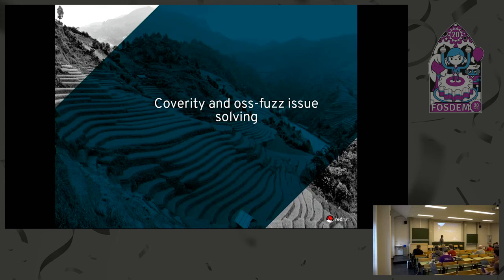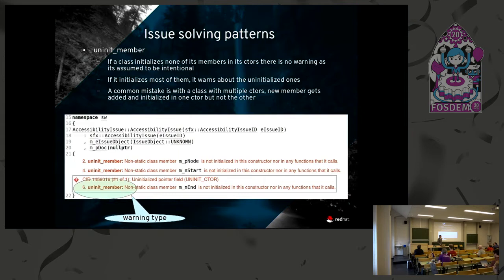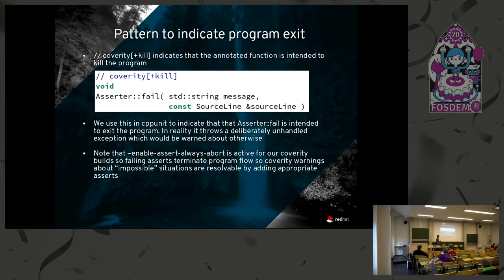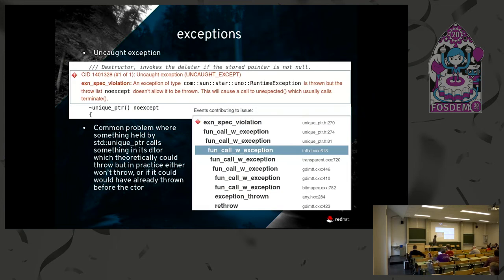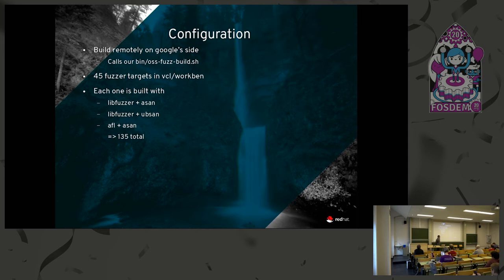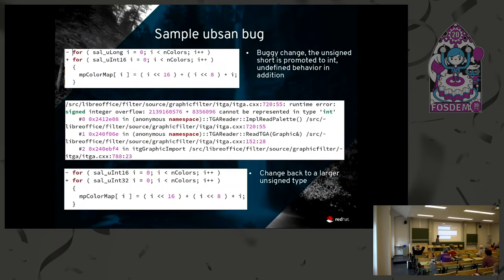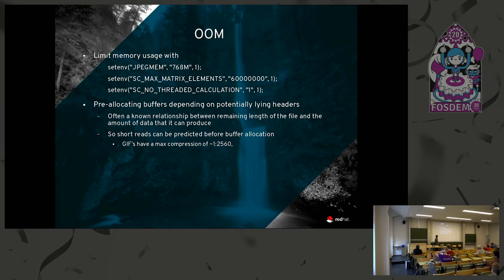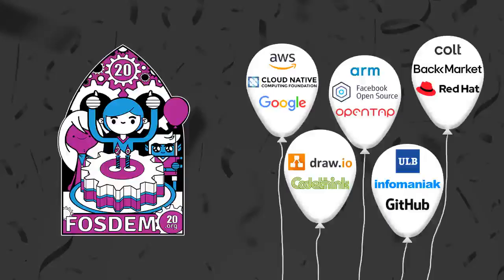coverity and oss-fuzz issue solving common patterns for solving reported issues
by Caolán McNamara

Room: UB4.136
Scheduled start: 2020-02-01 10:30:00